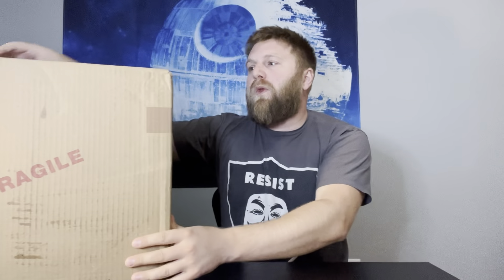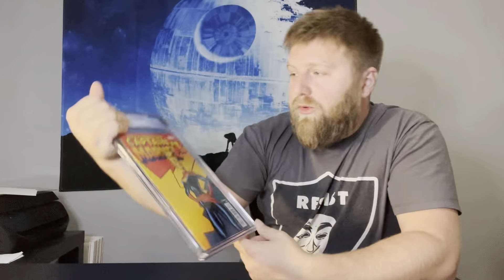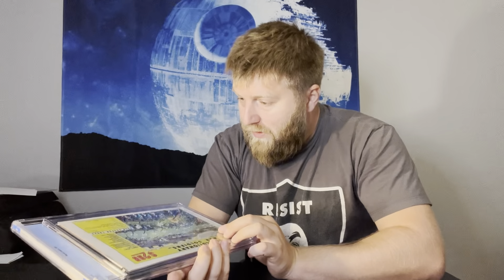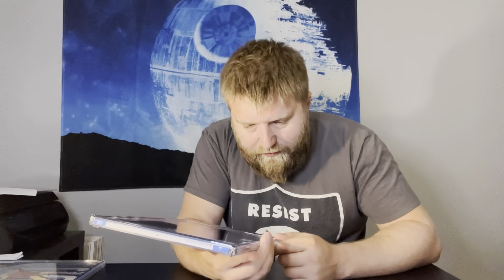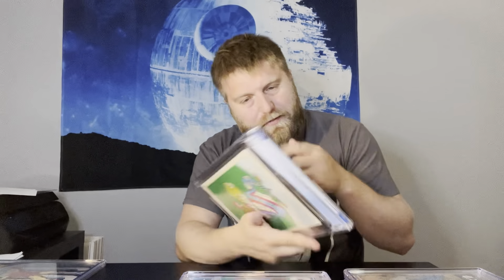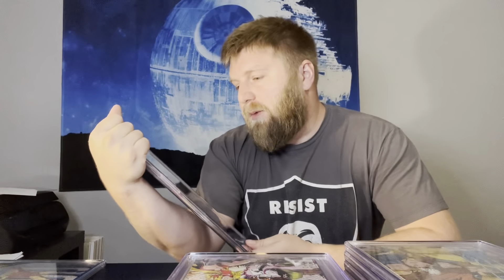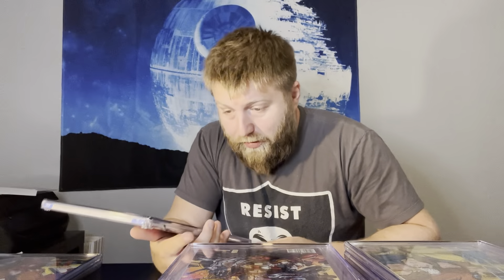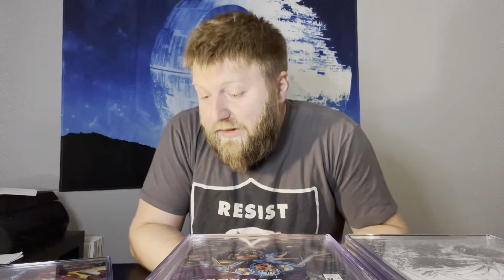UNBOXING ANOTHER 25 MODERNS FROM CGC!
Today we unbox 25 more moderns from CGC! How did I do? It’ll really help out my channel! Thanks!